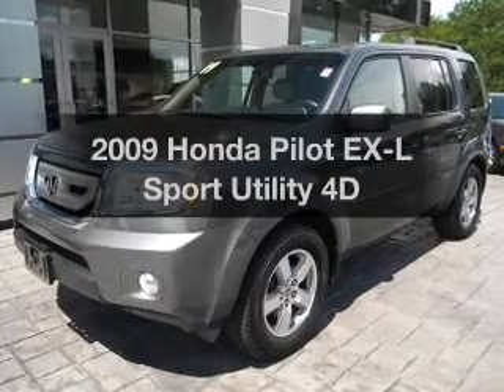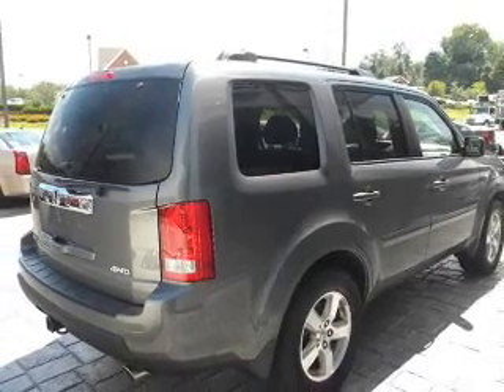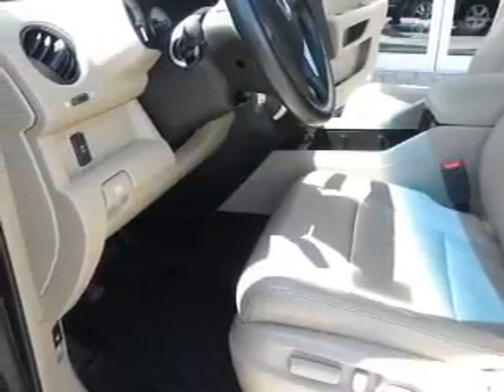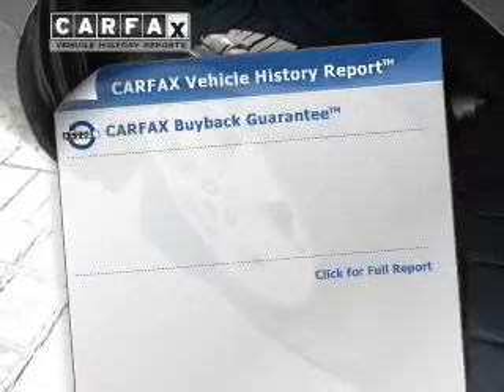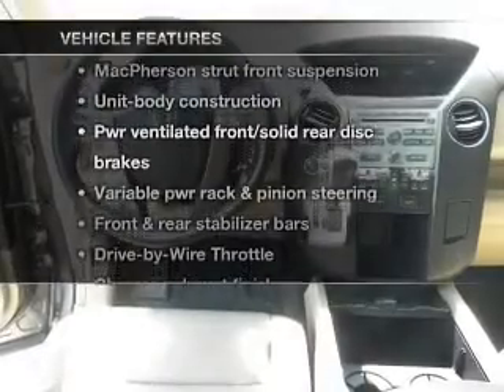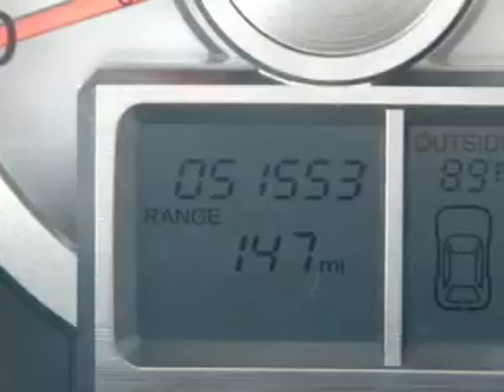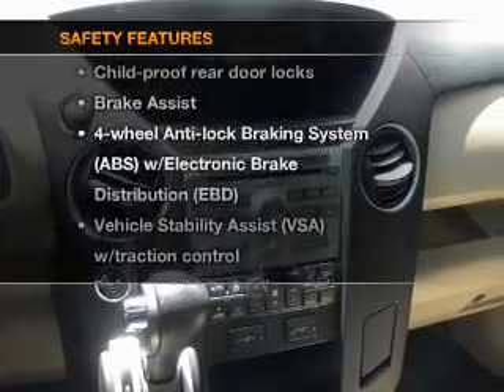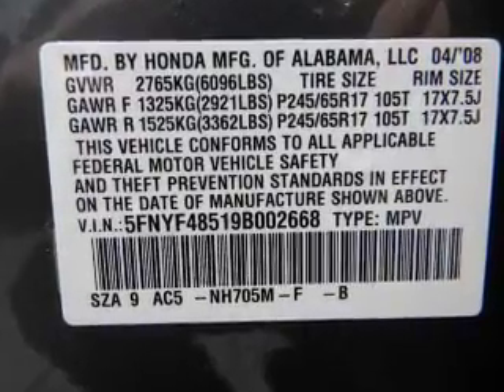2009 Honda Pilot - Poughkeepsie NY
Year: 2009
Make: Honda
Model: Pilot
Trim: EX-L Sport Utility 4D
Engine: 6 cylinder VTEC 3.5 liter
Transmission:
Color: Gray
Mileage: 51553
Address:
2023 South Road